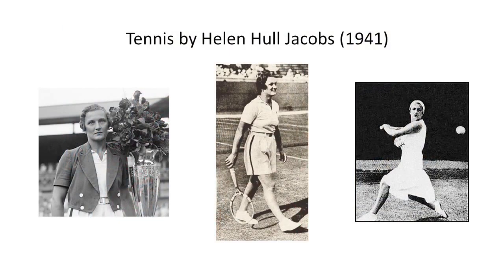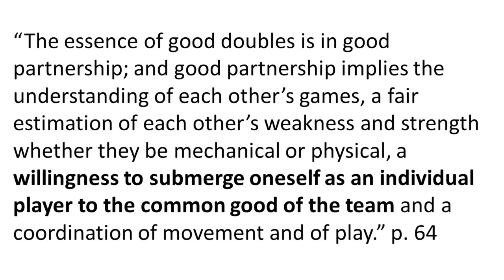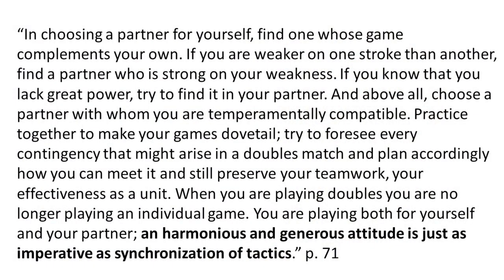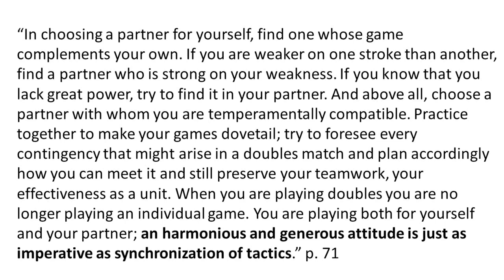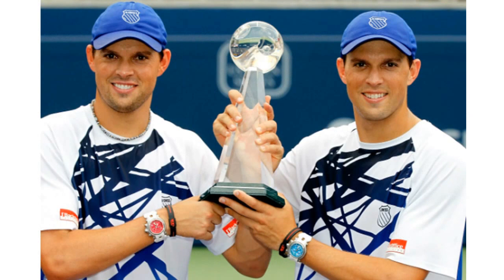Tips for Playing Doubles and When Choosing a Captain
I discuss how sometimes the two best players don't always make a great team. Using a book on Tennis by Helen Hull Jacobs from the 1930s, I explain how partners can communicate to be more effective and how a captain should and can be chosen.